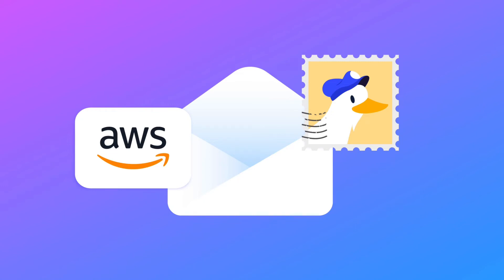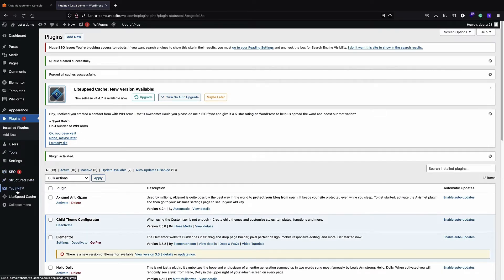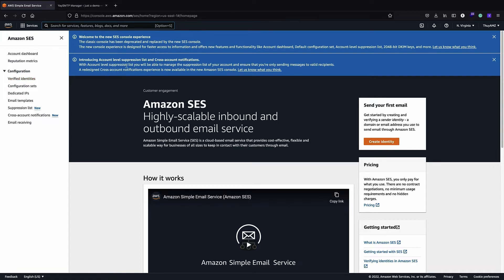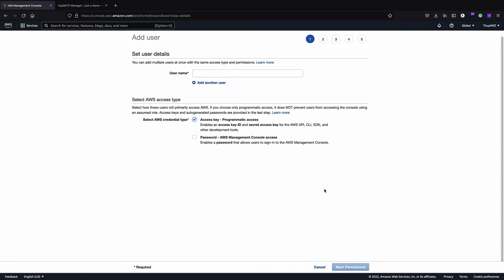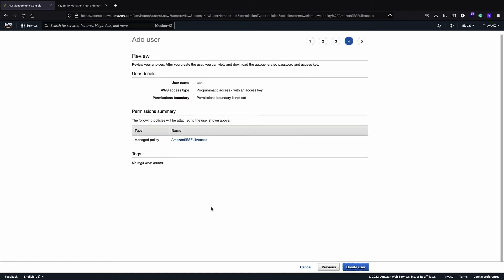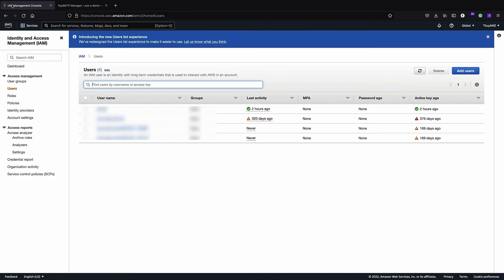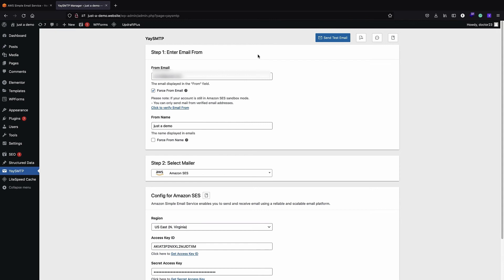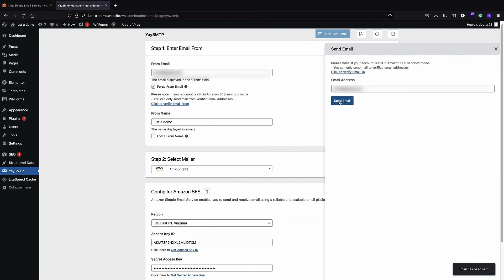Send WordPress emails with YaySMTP and Amazon SES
YaySMTP helps you configure WordPress to send emails using Amazon SES SMTP.

The YaySMTP dashboard is also easy to view, filter, and edit the email logs. You can also set to auto-delete old emails after a specific number of days in the Email log settings.

In this setup process, we’ll go through 3 easy-to-follow steps:
1. Sign up for an AWS account
2. Create an Access Key
3. Set up the YaySMTP plugin

Timestamp:
00:00 Introduction
00:34 Install and Activate YaySMTP
00:59 Set up on YaySTMP
01:21 Sign up for an AWS account
04:14 Enter the Access Key
05:38 Send Test Email from YaySMTP with Amazon SES

Important:
Please note that all new AWS accounts are restricted to Sandbox Mode by default. As a result, you can only send emails from and to verified email addresses.

How to verify domains and email addresses?
In the SES Home panel, go to Identity Management, you can select Domains to verify your website domains.
Similarly, select Email Addresses to verify email addresses.